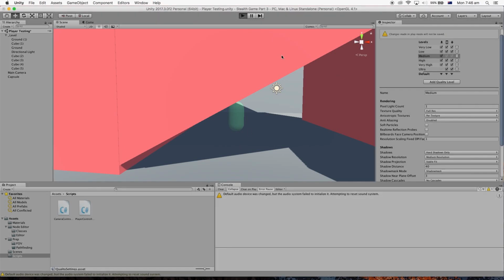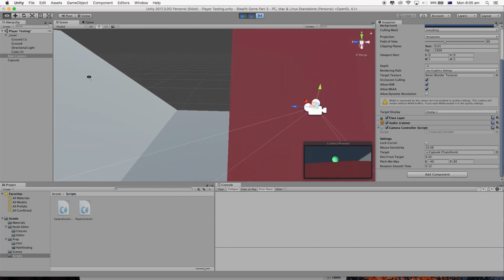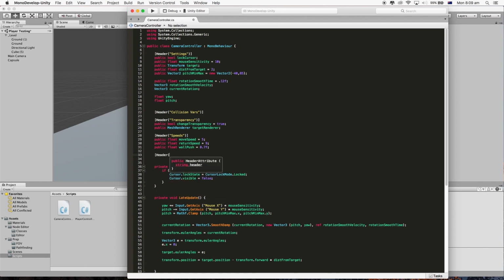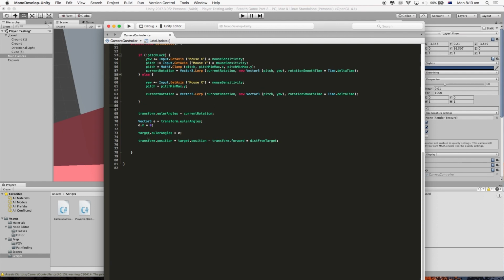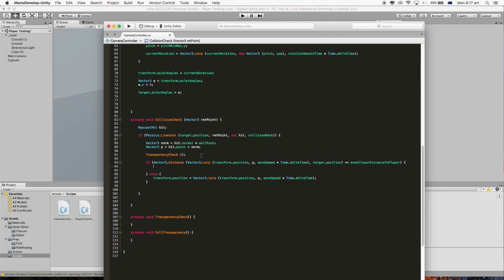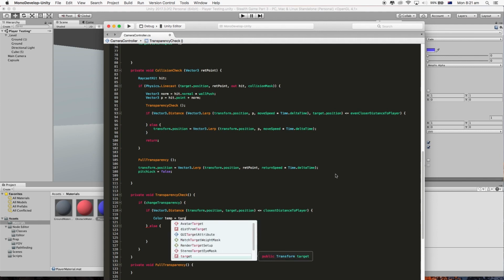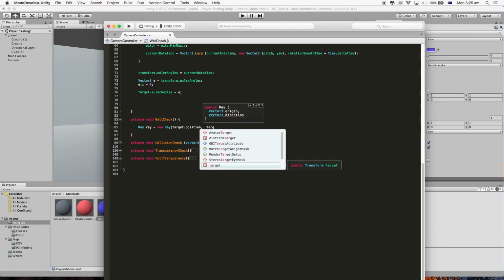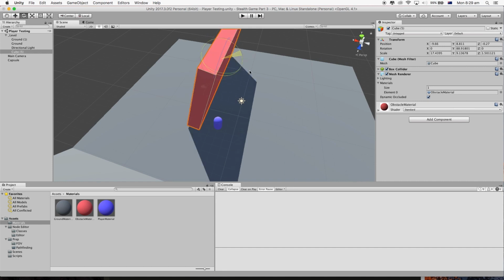(03) Stealth Game - Camera Collision and Clipping (Unity, C#)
[Third Person Camera Collision and Clipping Fix] Ever wanted to make an epic stealth game from scratch and learn while you do so? Well... you've come to the right place, today we'll be working on a third person camera collision script which will allow the camera to slide and collide and adjust it's view in order to always be able to see the player. It's very nice and can work with any game. All made in Unity and C#.

★ Upcoming Videos :
      - Building a Self Driving car With Neural Networks ❤
      - Development Log #2 ❤

See the Finished Product of todays episode : 0:00 - 1:15
[More chapter markers down below]

See an awesome development log, where I build an open world game from scratch using Unity

If you enjoyed this video please COMMENT down bellow exactly what YOU would like to see in the next episode and I'll add it in and shout you out!! I need your contribution in order for me to make this channel bigger and better for everyone ;)

CURRENT VIDEO IDEA FROM : 'Mind Pixel'

Help make this channel bigger by tapping that like button it would really help me out :) Thank you everyone for your support.

Parts of the Video :
What is this about : 0:00 - 1:15
System Explanation : 1:15 : 5:04
Modifying + Adding Variables : 5:04 - 9:49
Writing the main system : 9:49 - 25:15
Final Test + Corridors : 25:15 - 28:40

Finished Product : 0:00 - 1:15

                                      - Video Description -
This video is mainly focused on handling the camera's collisions and clipping issue, when our camera revolves around the player it sometimes goes through the walls and we are unable to see the player, this video will address this problem with a variety of techniques.

                                   - Series Description -
This series was built to be an entertaining way of learning Unity while making an incredible game, you will learn how to make complex AI behaviour and write complex scripts such as custom character controllers w/ custom handled collision and slopes and Editor Code to control behaviour. All being essential skills to being a Pro Unity Developer.